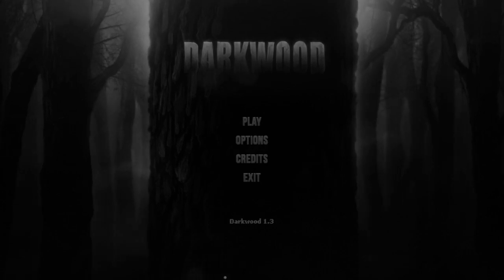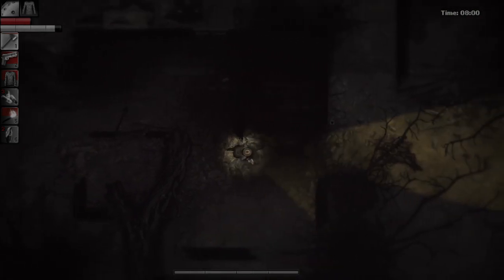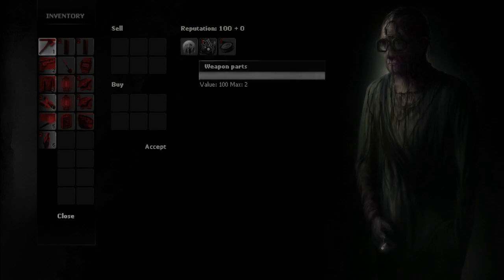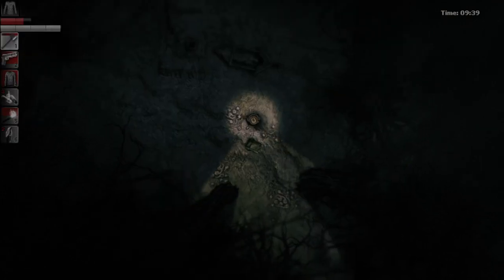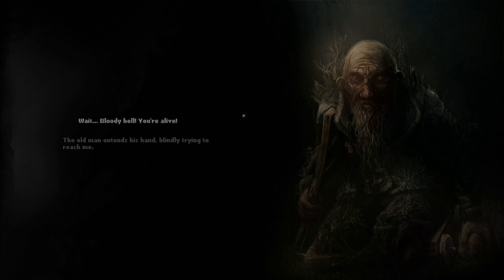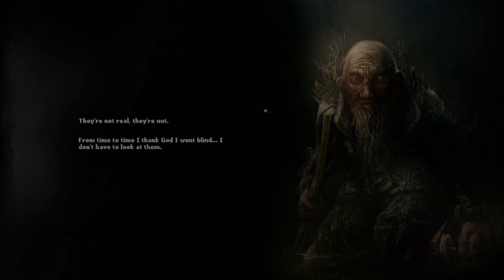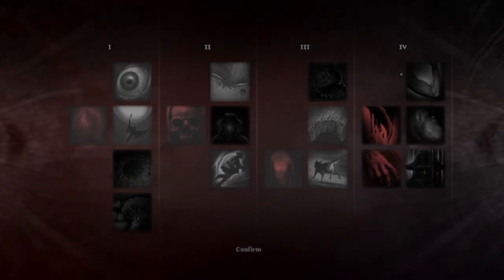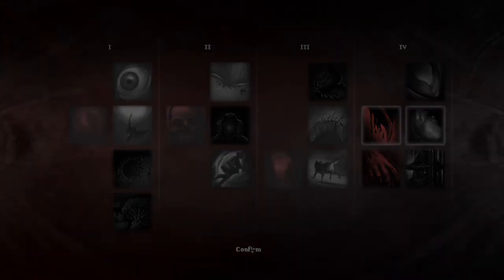Darkwood Day 10: The Sunken Village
This doctor guy is a fucking nutcase, I'm not sure letting him live was the right call.